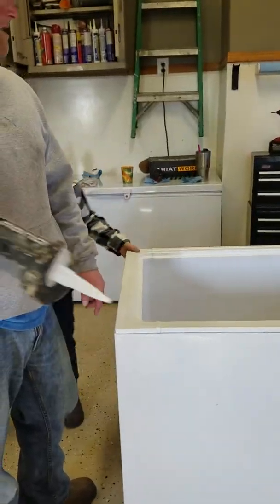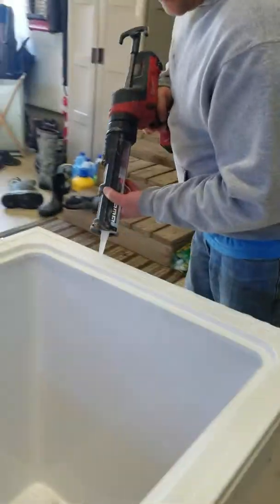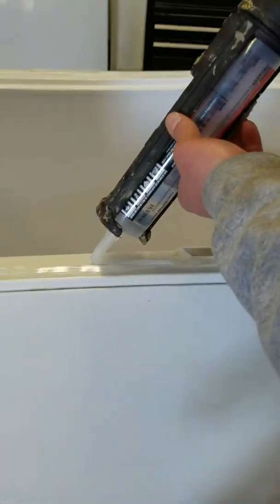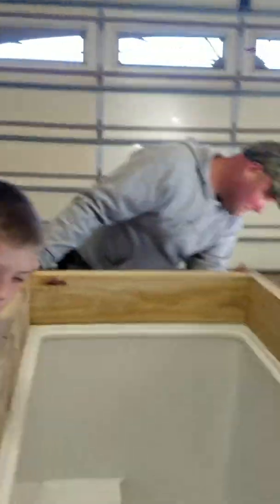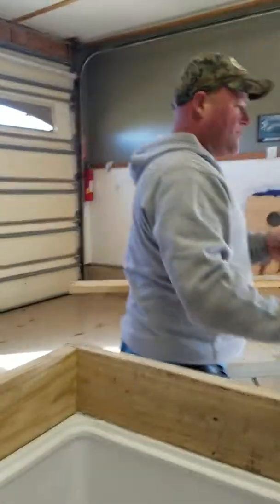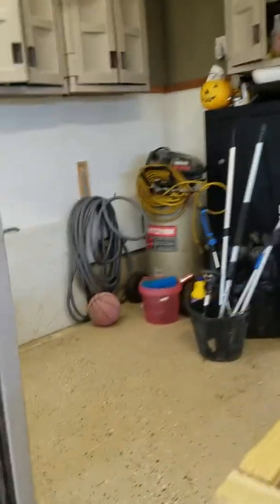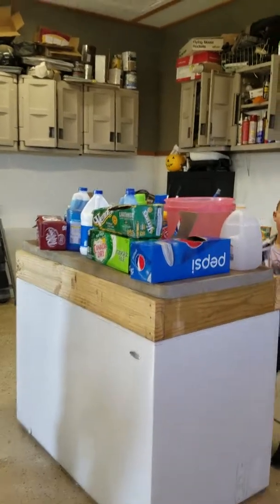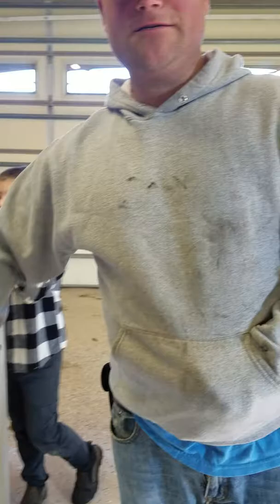How to build a keezer kegerator part 2